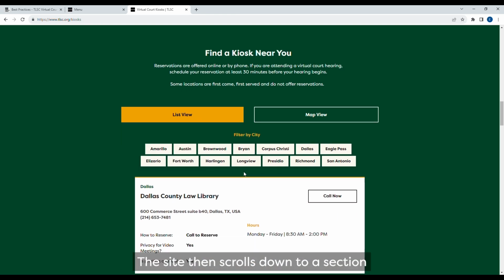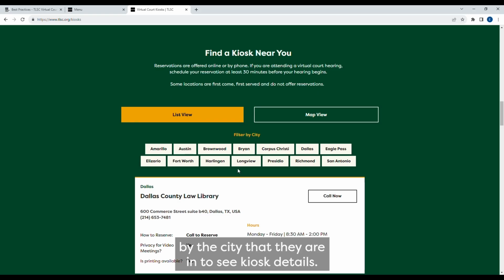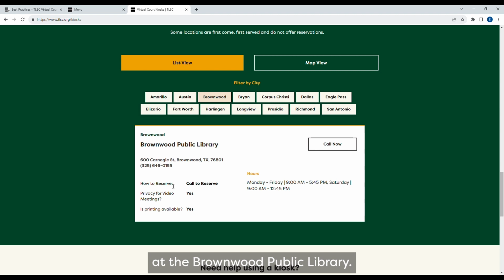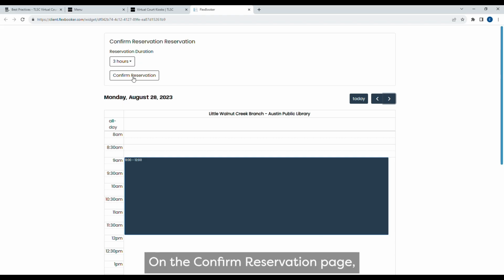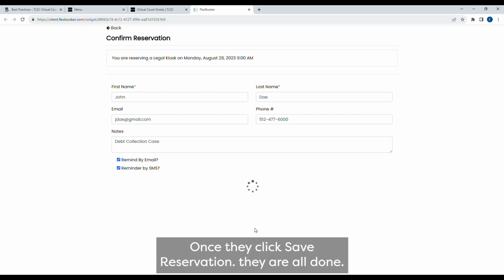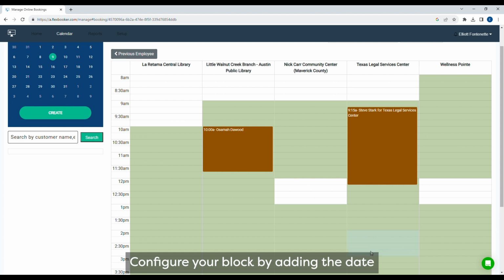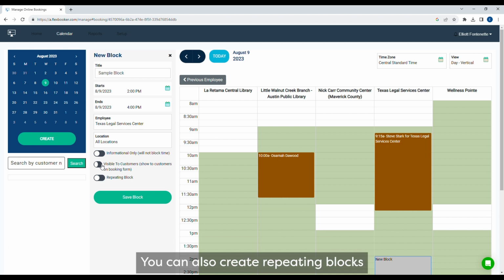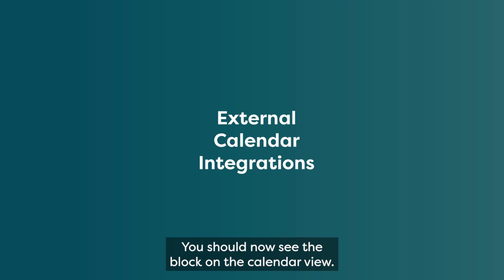Module 6: Scheduling Use of a Virtual Court Kiosk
Learn how to schedule a time to use the Texas Virtual Court Kiosk.